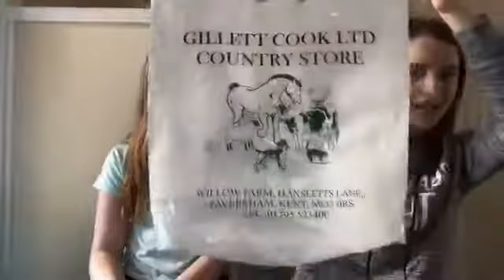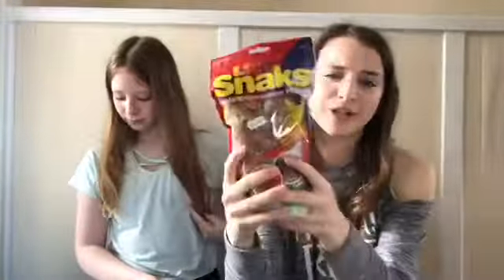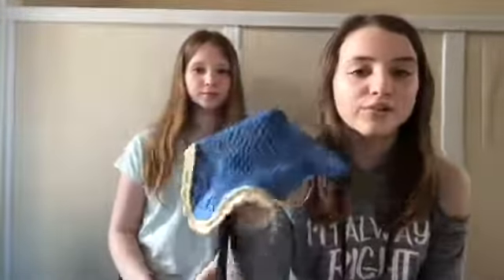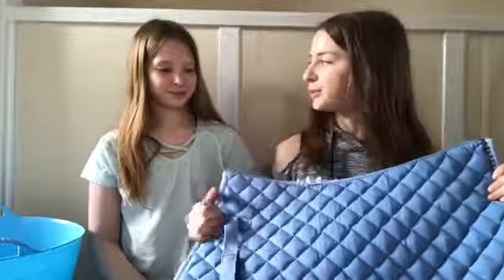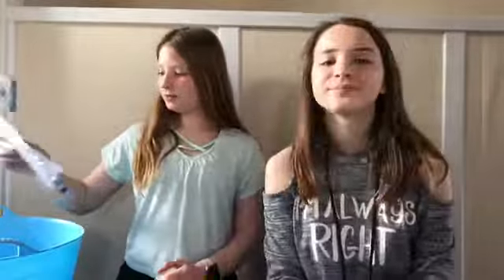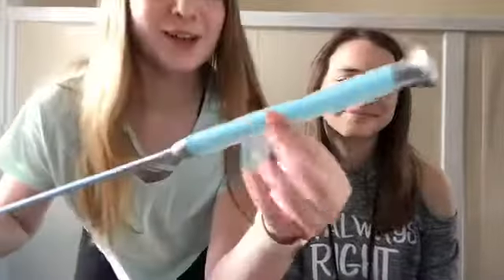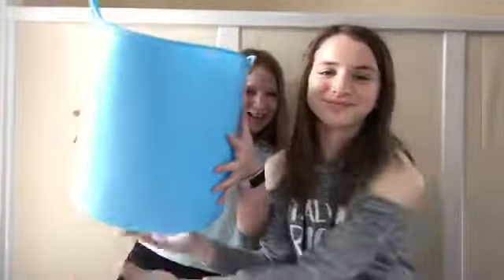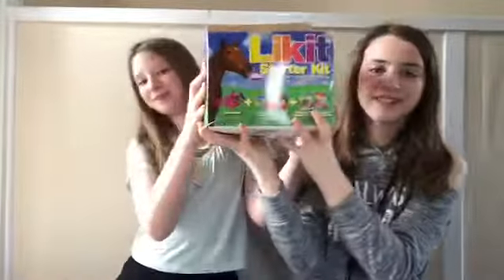Gillett cook//featuring my sister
Littleblack.pony